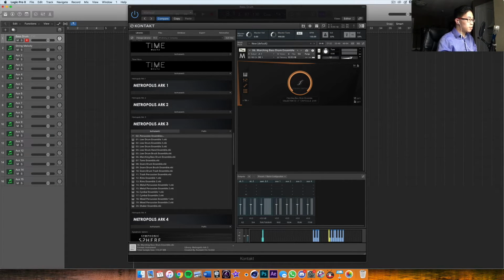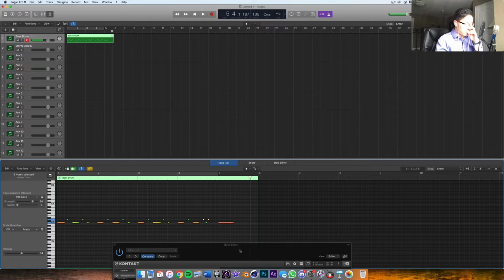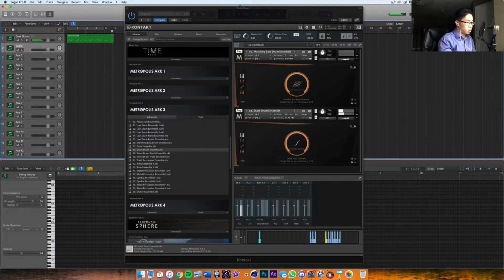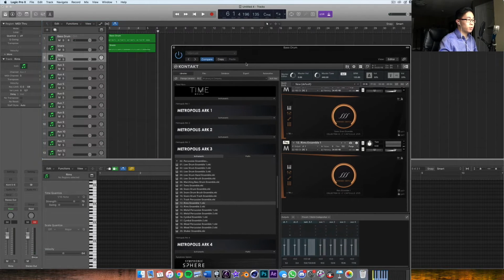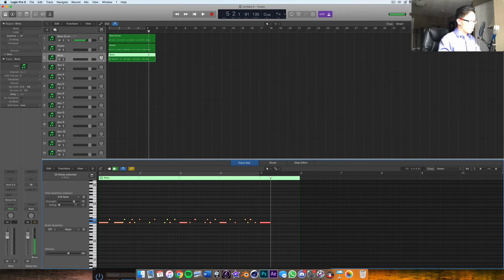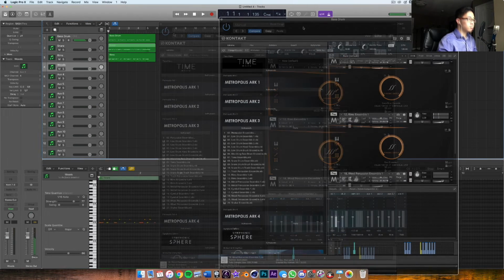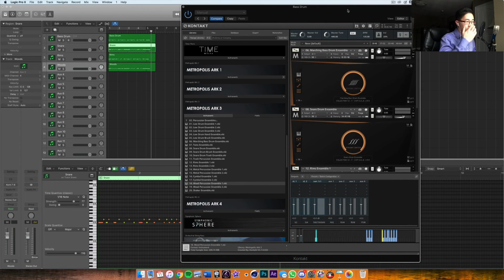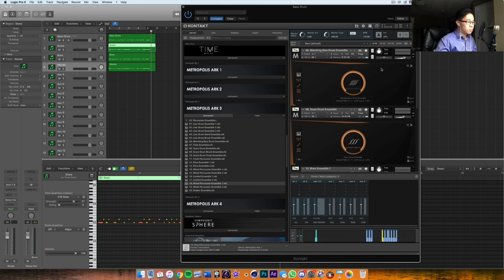How To Create Interesting Percussion Rhythms (Tutorial)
Need some extra depth and detail to your percussion tracks? Let's talk about it!